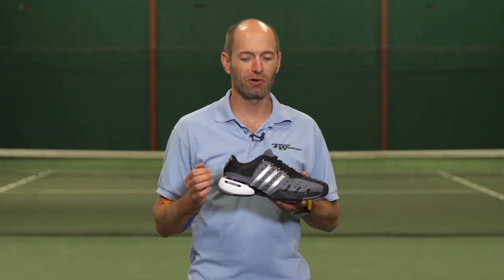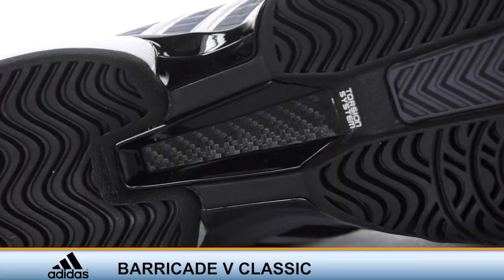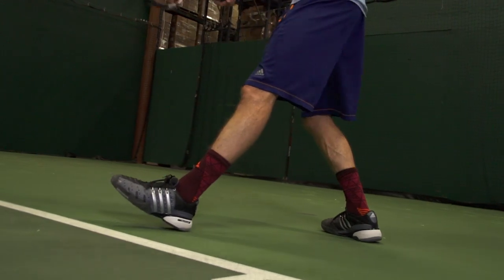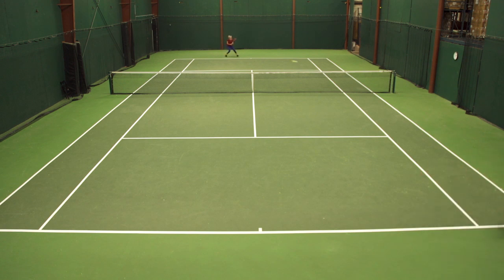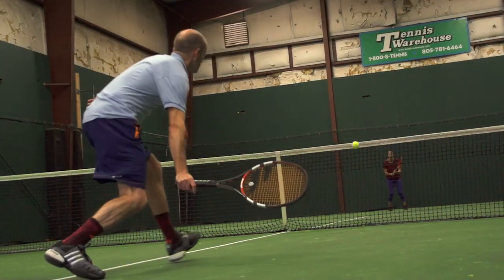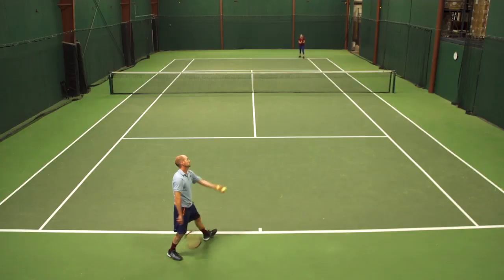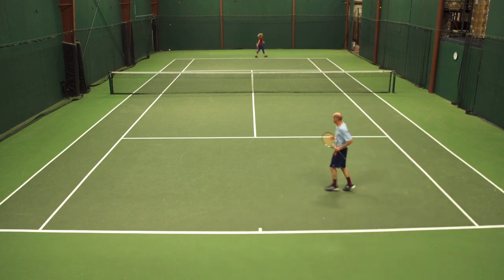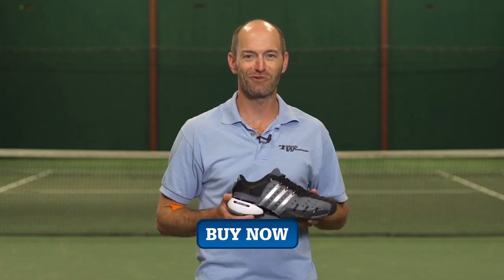adidas Barricade V Classic Shoe Review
You were asking for it, we were asking for it, and adidas answered! A classic is back in the Barricade V! In arguably the most popular iteration ever, this fifth generation Barricade offers the signature support, stability and durability for tennis players who put the utmost pounding on their shoes. A combination of adidas' Torsion System and lateral Stability Claws helps lock in the foot for maximum protection. After a short break-in period, they also provide exceptional comfort and cushioning for those long, demanding matches. In addition, the outsole is backed by a six-month durability guarantee. Whether you are trying a pair for the first time or reliving past victories, you'll be stepping into one of the most popular performance tennis shoes every time you lace up your Barricade Vs.